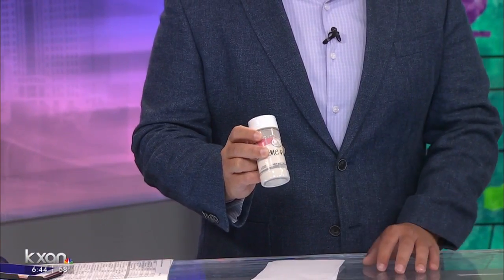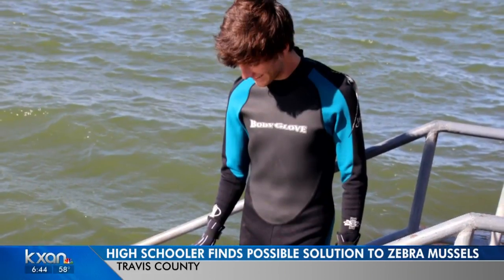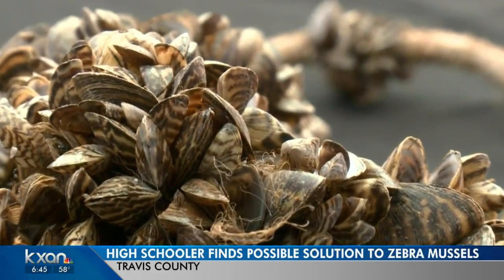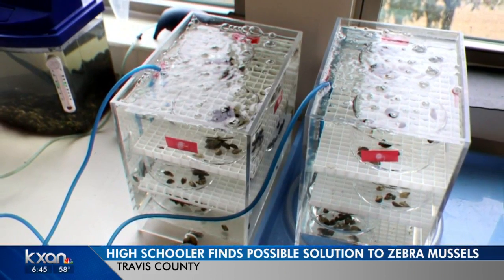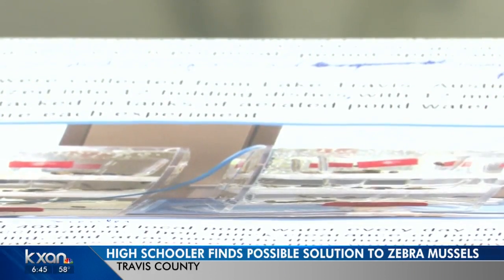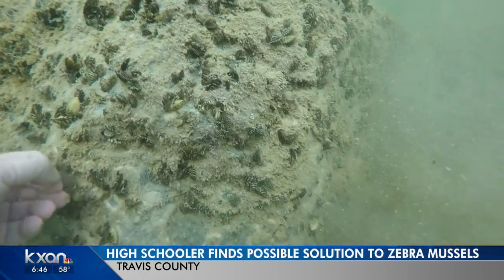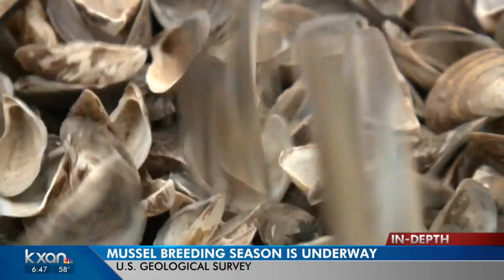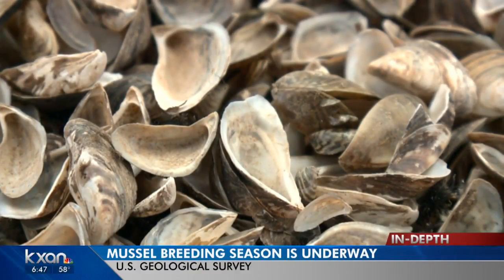Zebra mussel study takes high-schooler to international science fair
The Lake Travis High School senior used a common food additive to choke zebra mussels, propelling him to the International Science and Engineering Fair this week.